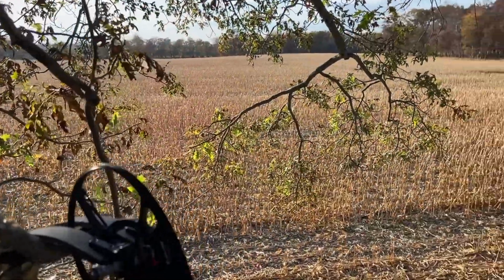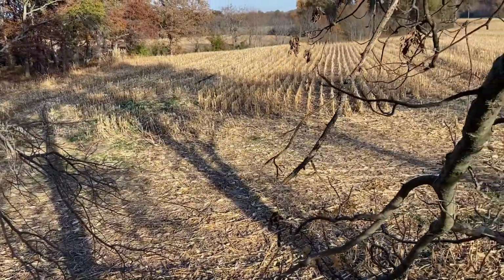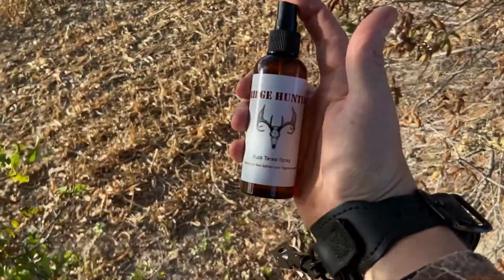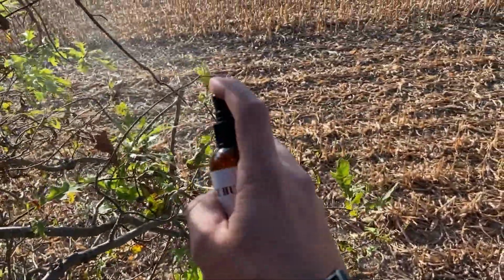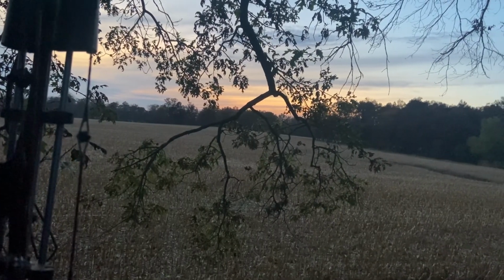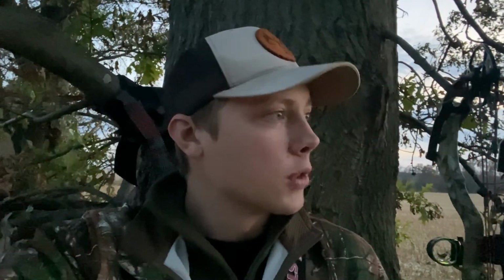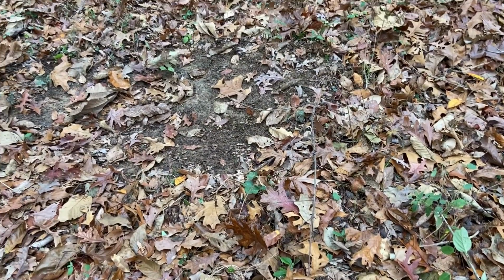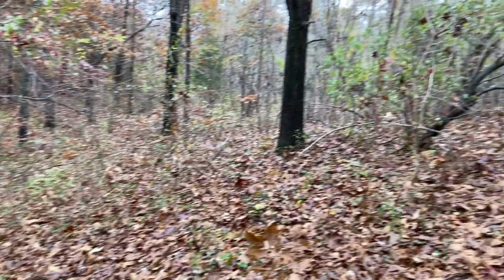RHO Season Vlog | High Temps Make for SLOW Last Weekend of October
The last weekend of October was a slow one. While Jeff was able to get on the board with a you “freezer buck,” overall movement was down in daylight. More warm temps ahead aren’t promising but the looming month of November provides optimism for the Ridge Hunter Team.

Ridgehunteroutdoors.com